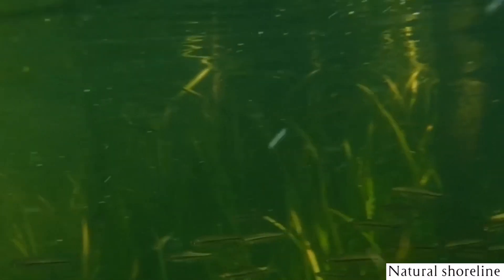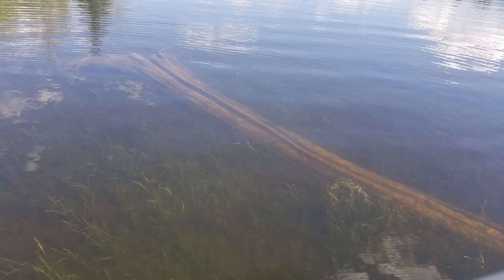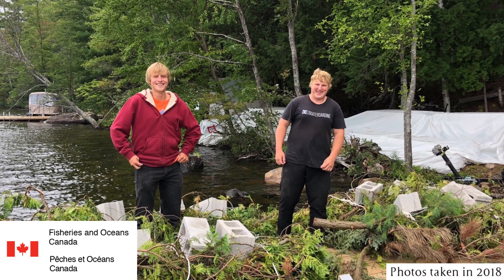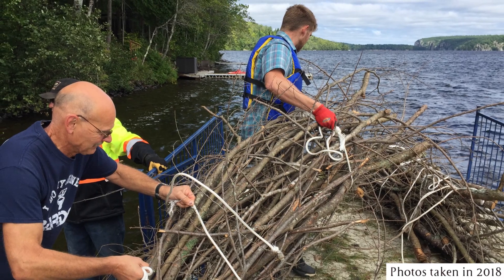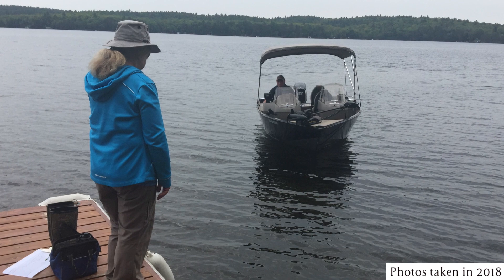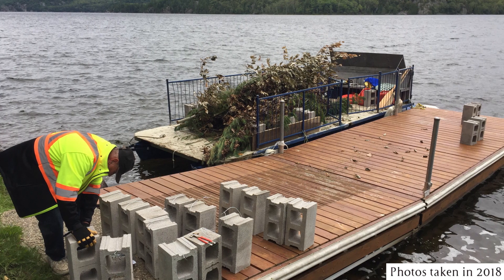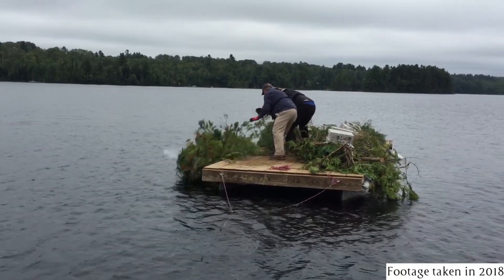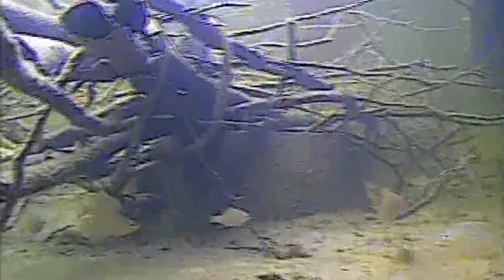Restoring In-Water Fish Habitat on Mazinaw Lake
Watersheds Canada, with the help of the Mazinaw Property Owners Association, Lanark County Stewardship Council, Conservationists of Frontenac Addington, and Fisheries and Oceans Canada – Recreational Fisheries Conservation Partnerships Program, deployed 24 brush bundles around Mazinaw Lake in August 2018.

In 2020 – two years after the initial project – individuals from Watersheds Canada, Ainley Group, and Mazinaw Property Owners Association checked up on some of the brush bundle sites. All bundles visited were inhabited by several species of fish!

Join Watersheds Canada as a monthly donor and invest in long-term solutions to protect Canada's rivers, lakes, and shorelines. Monthly donors provide a consistent and reliable source of funding that allows us to plan ahead, enabling Watersheds Canada to strengthen its training and program delivery across the country. Despite our big name, Watersheds Canada is a very small non-profit organization that raises every dollar each year from donations, grants, and foundation support.